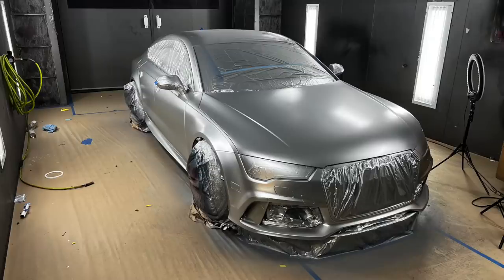You Have to See What MATTE Candy Purple Looks Like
We recently tried doing our first Matte Candy project.  The Matte Candy Apple Red came out awesome - almost like an anodized red.  We knew we had to try it again so we asked and you wanted Purple.   We hope you like it!